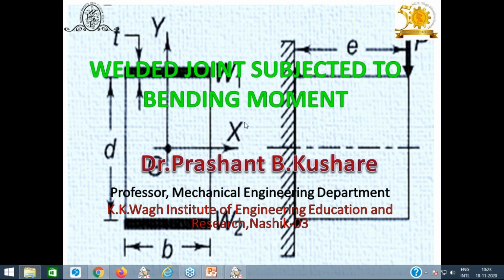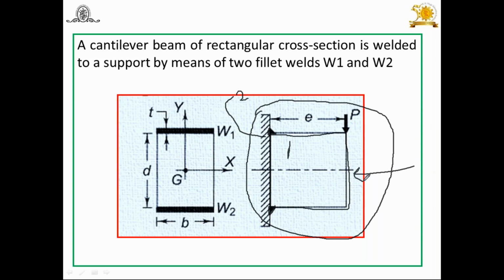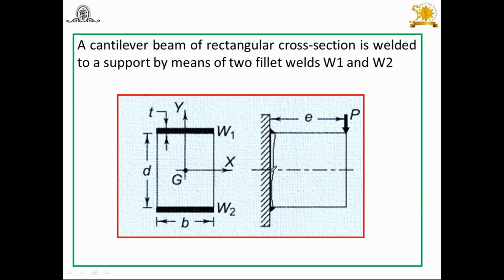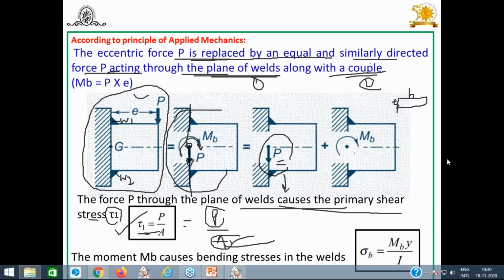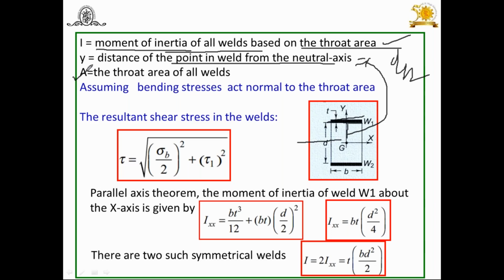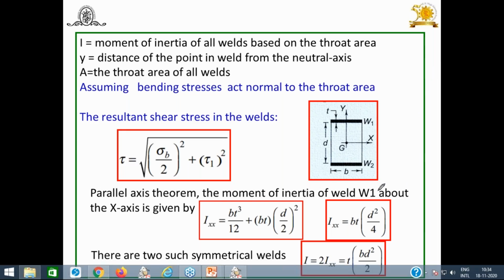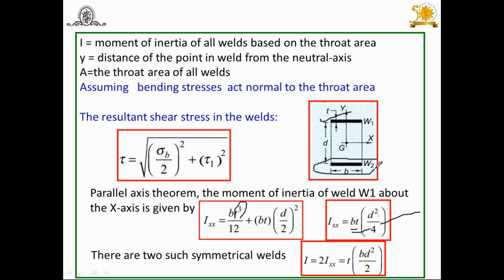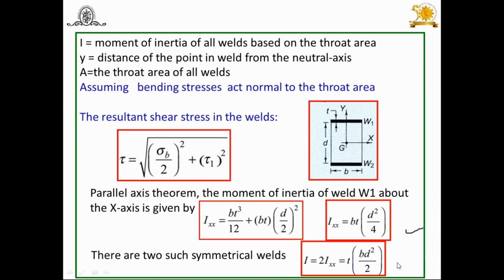WELDED JOINT SUBJECTED TO BENDING MOMENT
This video discusses the design procedure of welded joint subjected to bending moment.